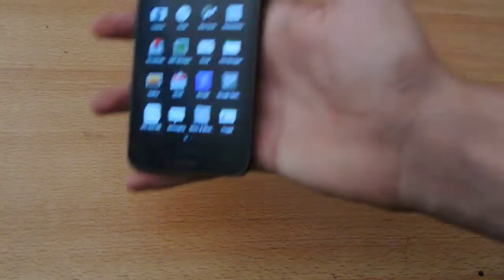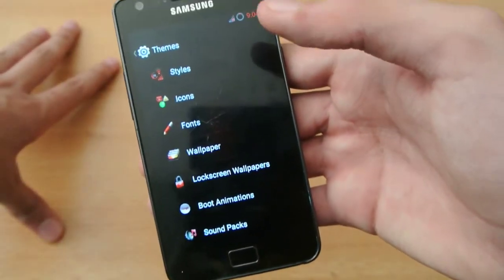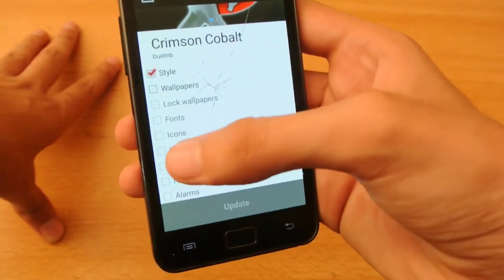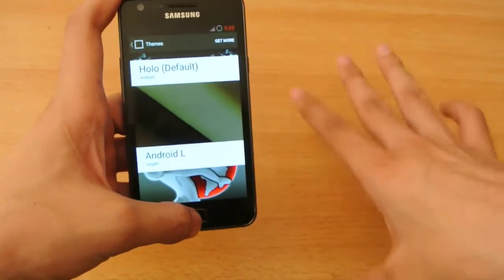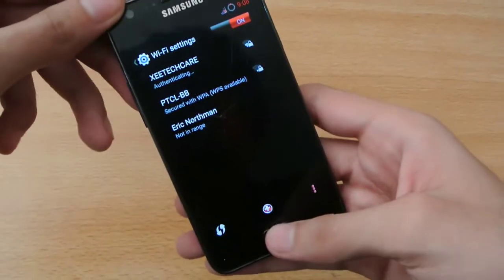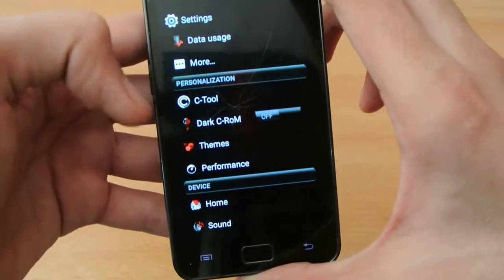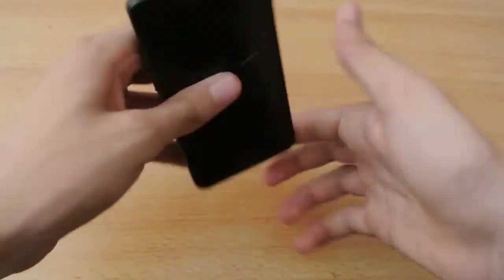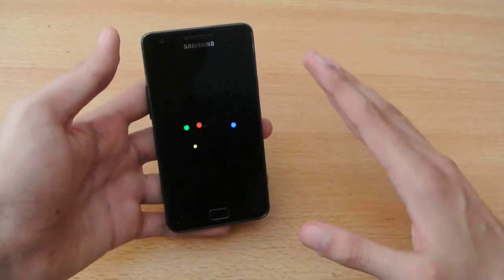How To Install Android L Boot Animation On ANY Android Device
Full tutorial of How To Install Android L Boot Animation On ANY Android Device.